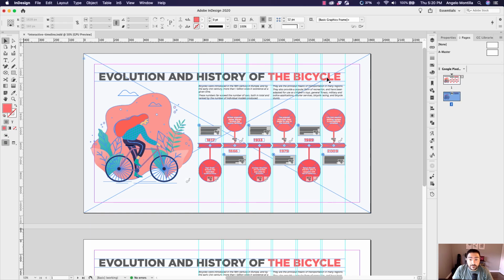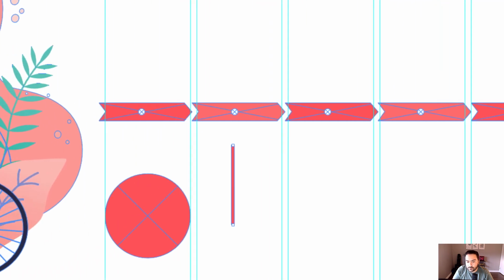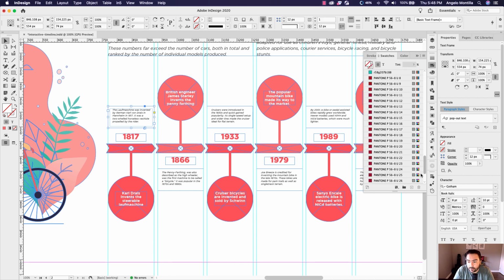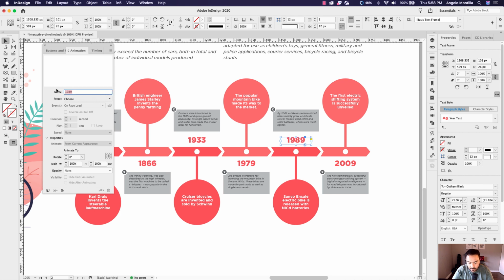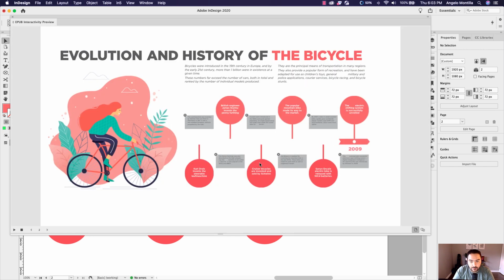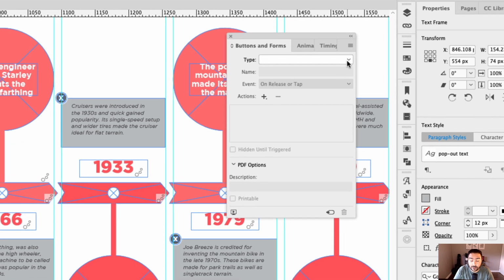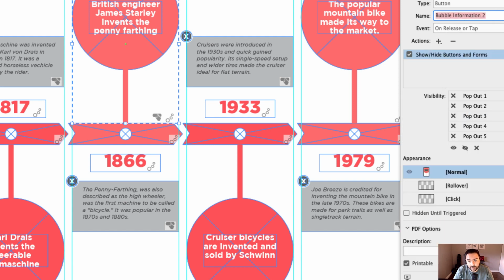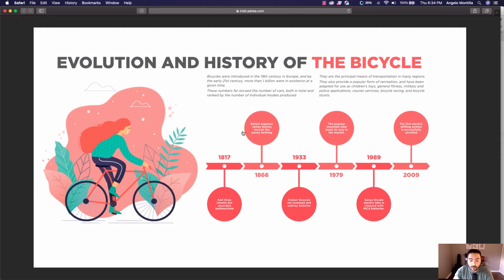Learn how to create an interactive timeline with animation in Adobe InDesign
In this tutorial, learn how to create an interactive timeline with animation and pop-out frames in Adobe InDesign.

0:00 - Intro
0:23 - Timeline Design
12:04 - Animation (Timeline Arrows, Years)
19:11 - Setting Up Timing (Timeline Arrows, Years)
21:02 - Animation (Information Bubbles)
23:46 - Creating Button System (Pop out buttons)
30:17 - Setting Up Action to Close Buttons
32:32 - Viewing Interactive Timeline with Animation and Buttons Online